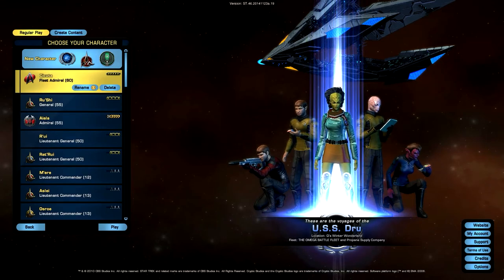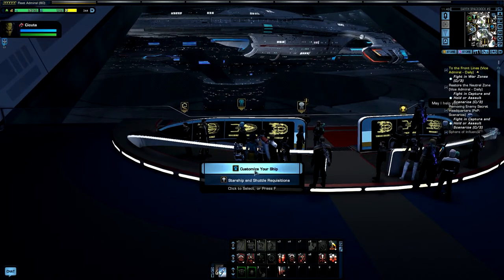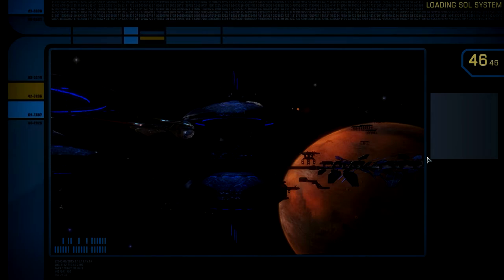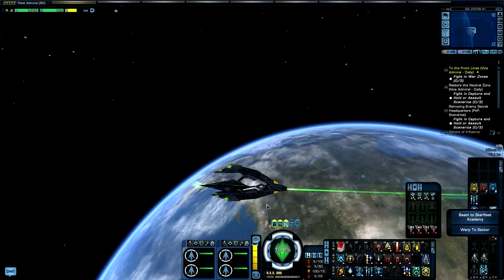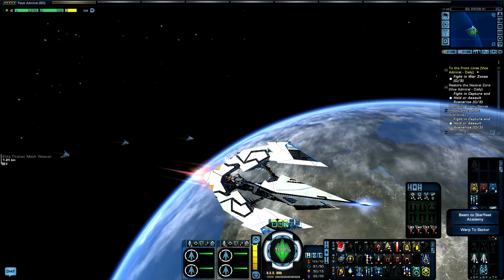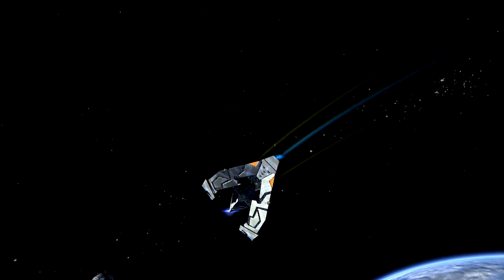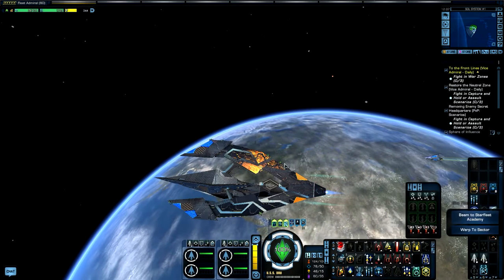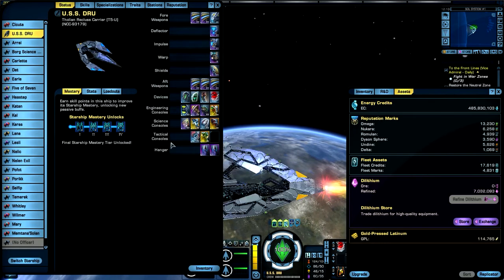Tholian Recluse Carrier [T5_U] Vessel with all ship visuals - Star Trek Online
This video is about the Tholian Recluse Carrier [T5_U] ship in Star Trek Online, i will show the visuals of different space sets. After that i have joined Infected Space mission on normal version without doing a lot of work to finish the mission. I do apologize for that but since this is a ship review i did not do a lot of damage because i simply did not equip the needed weapons or consoles. In this video i also show the special ability with the Console - Universal - Tholian Tetryon Grid. And the Thermionic Torpedo Launcher.
Also the special and unique bridge of this vessel is just awesome to see!
Using the Hangar - Elite Tholian Widow Fighters with this vessel is going to make you life easy as pie :)
M.A.C.O. Space set,
Fluidic Counter Assault Space set(Counter Command),
Adapted M.A.C.O. Space set,
Reman Advanced Prototype Space set,
Romulan Prototype Space set,
Nukara Strikeforce Technologies Space set.